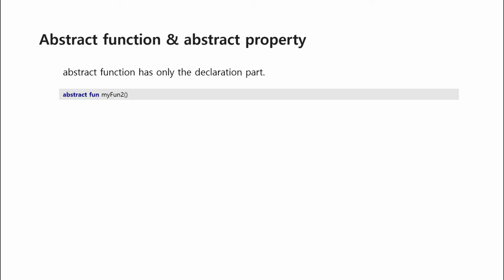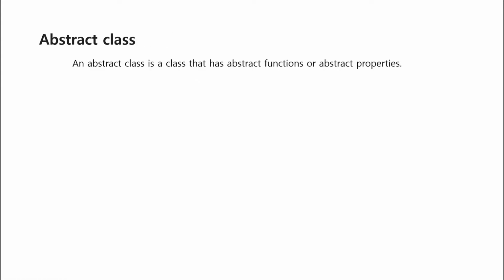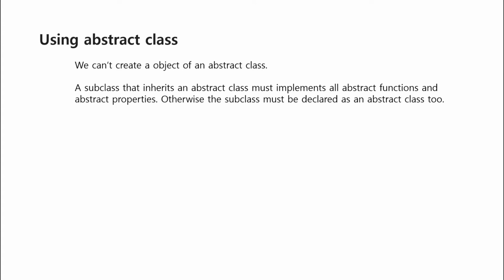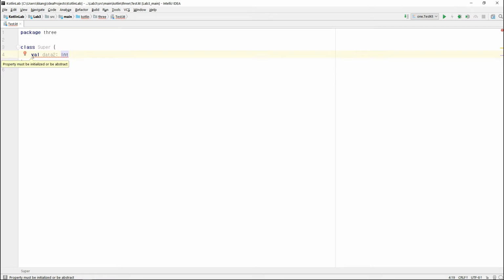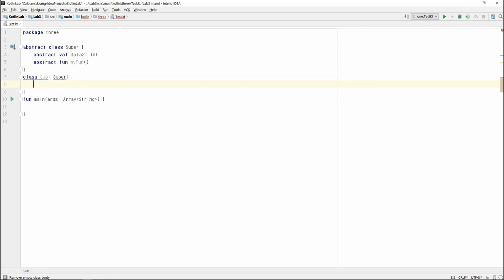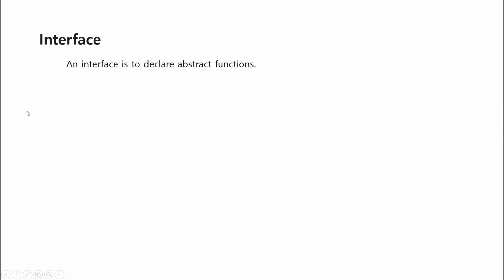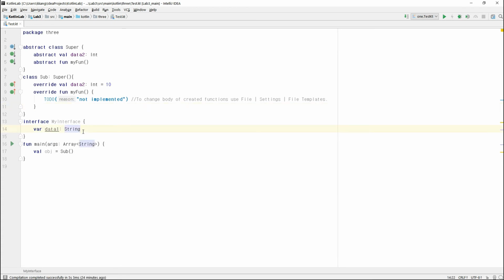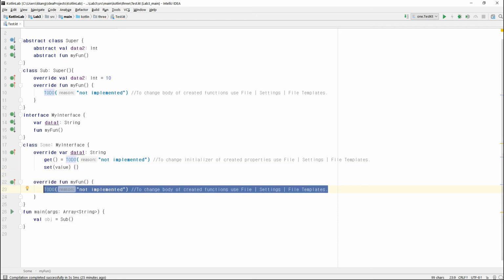15. Abstract Class & Interface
- Abstract functions
- Abstract properties
- Abstract Classes
- Interfaces